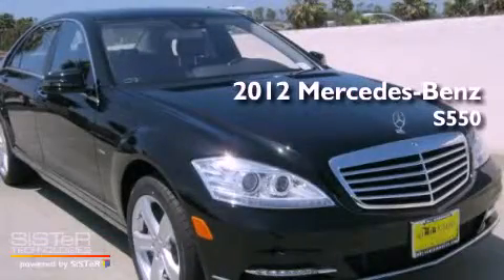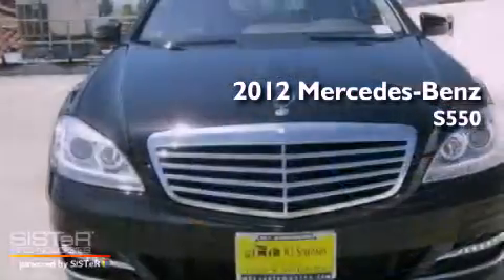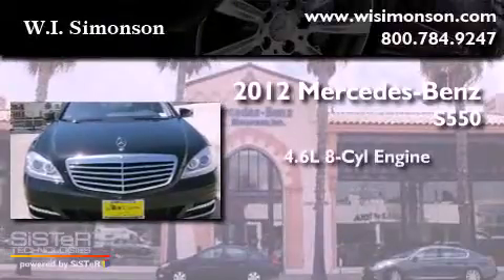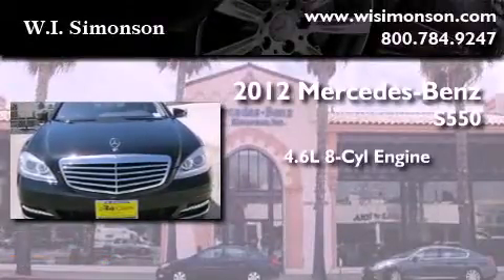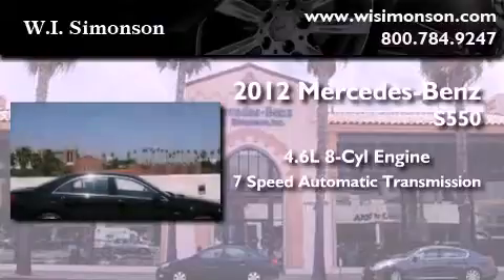2012 Mercedes-Benz S550 Santa Monica CA 90403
Year : 2012
 Make : Mercedes-Benz
 Model : S550
 Engine : 4.6L V-8 cyl
 Trans . : 7-Speed Automatic
 Exterior : Black
 Miles : 9
 Interior : Black w/Gray Contrast Stitching
 W.I. Simonson
 2012 Mercedes-Benz S550 Santa Monica CA